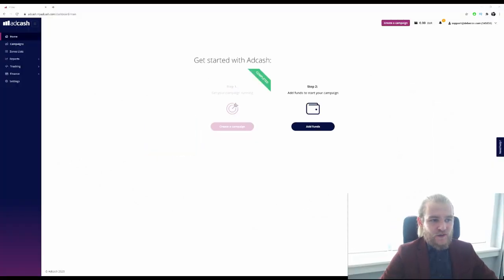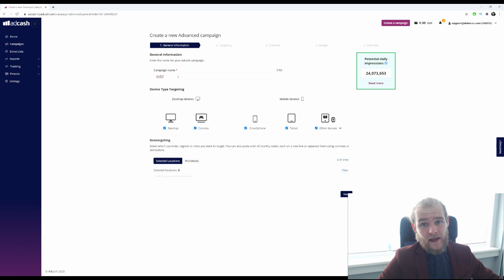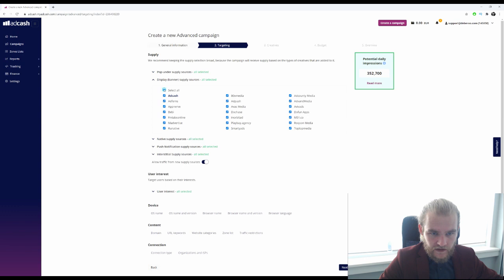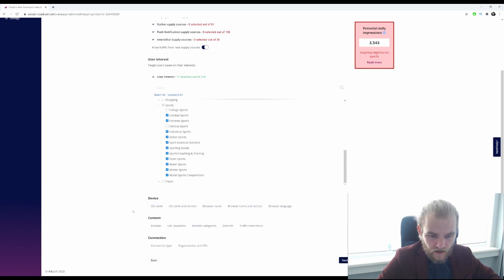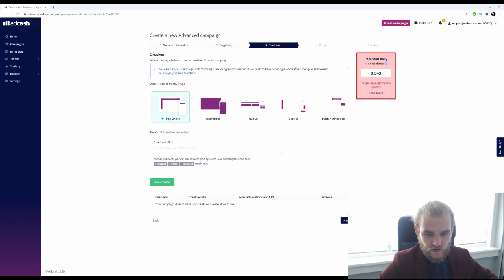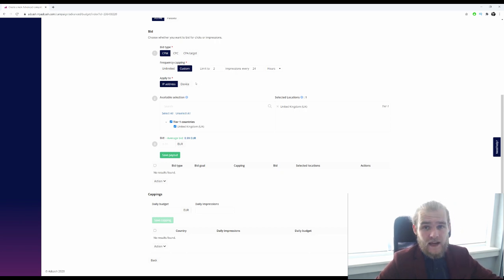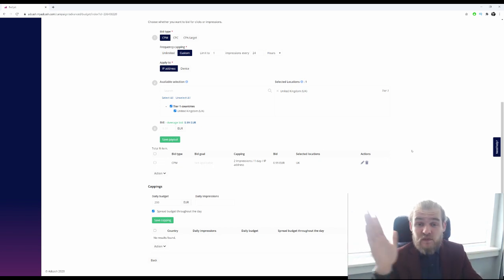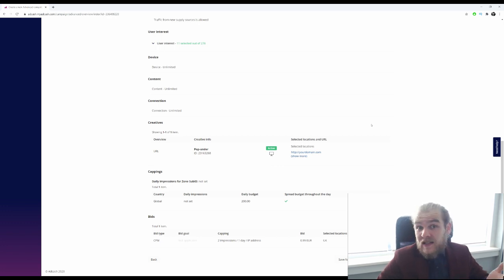How To Create A Pop-Under Campaign Using AdCash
How do you setup a pop-under campaign using AdCash? In this video we'll show you all the options AdCash provides for the perfectly prepared campaign.

Watch the complete playlist to get a better understanding of all the options for different CPA marketing campaigns with AdCash. Up next: Display Banner ads campaign.